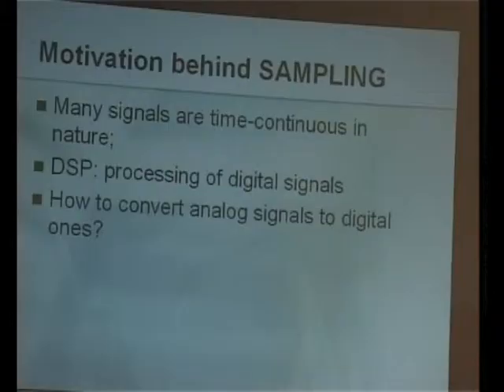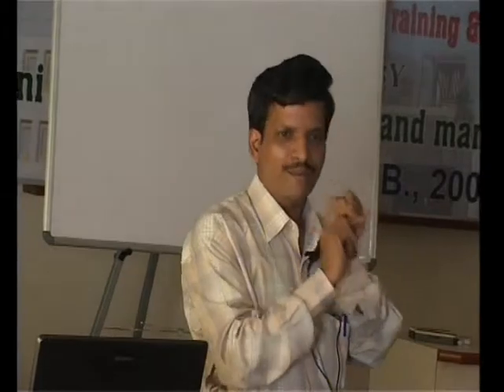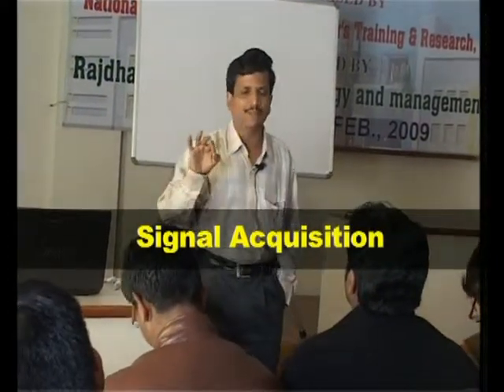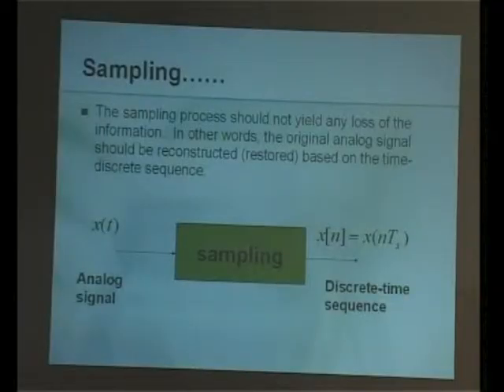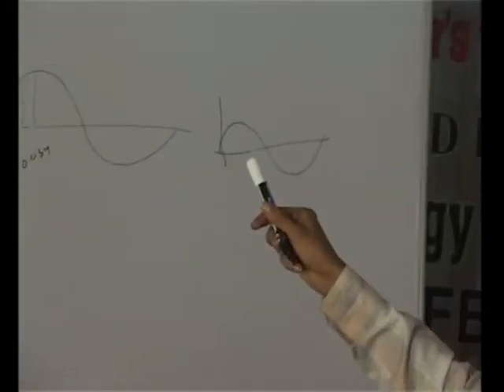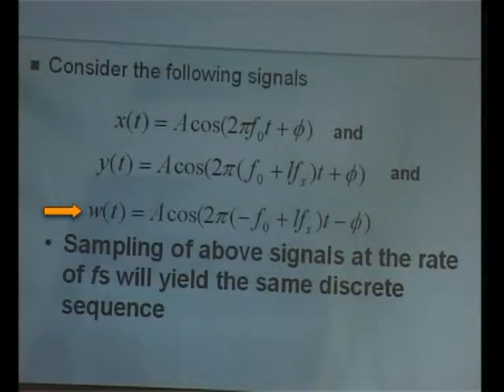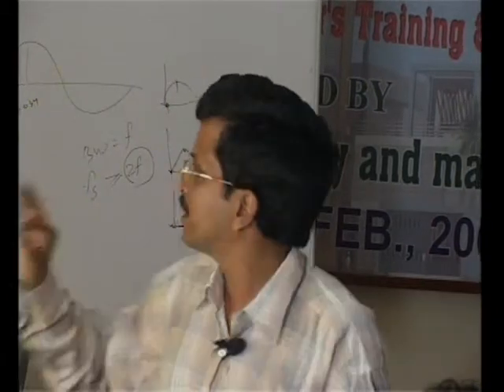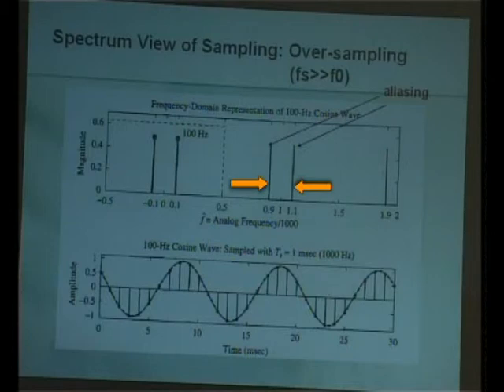Digital Signal Processing & Application Part 1